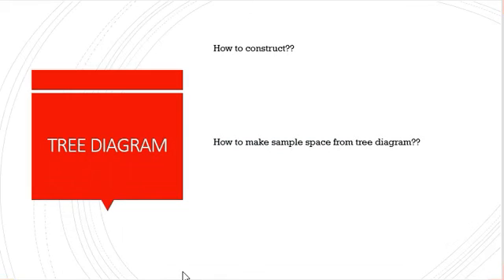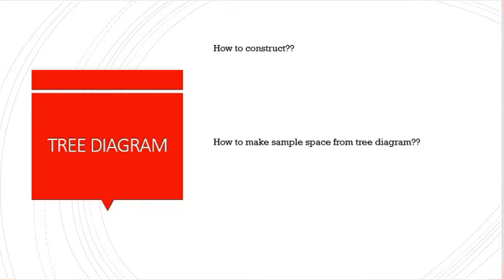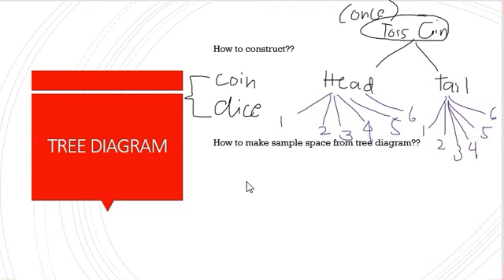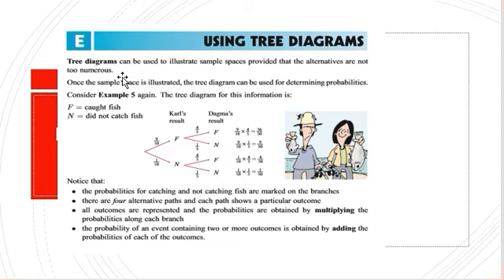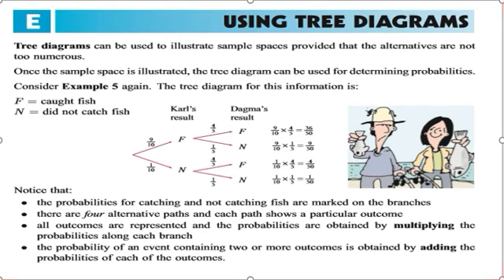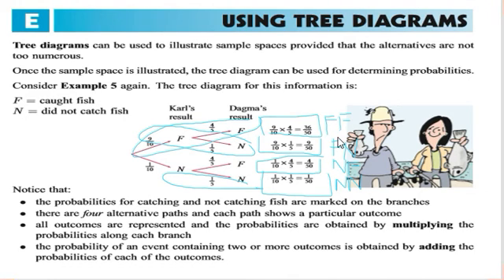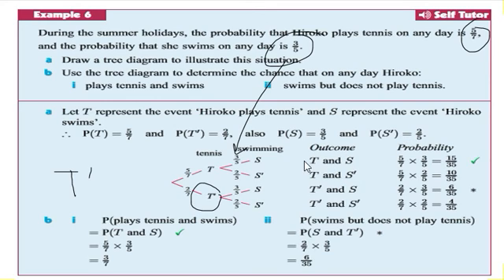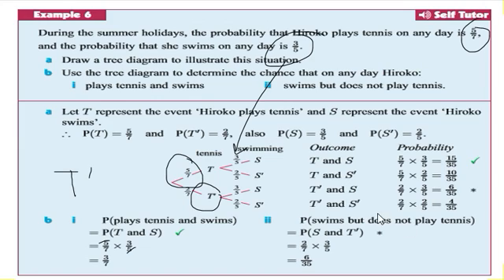Tree Diagram Probability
Here is a detailed discussion on constructing a Tree diagram and how to make sample space out of it.